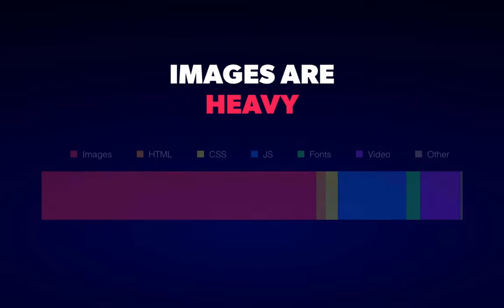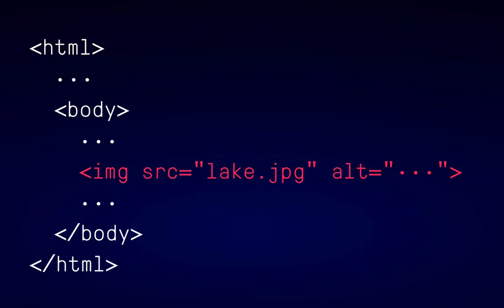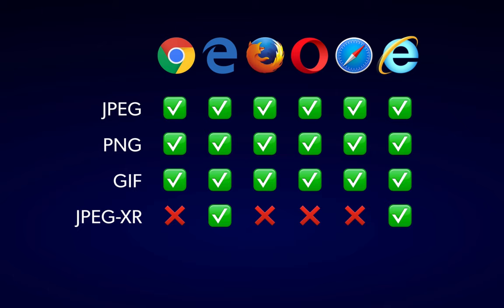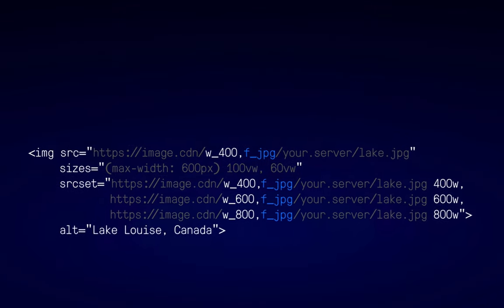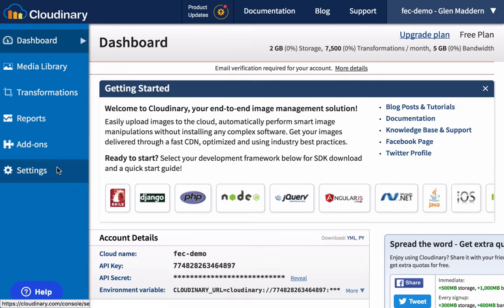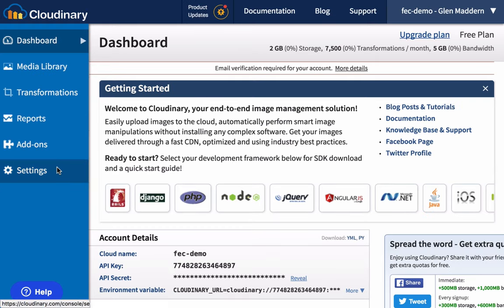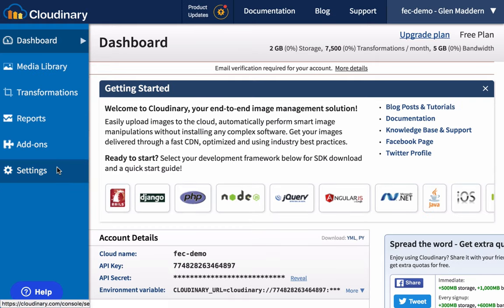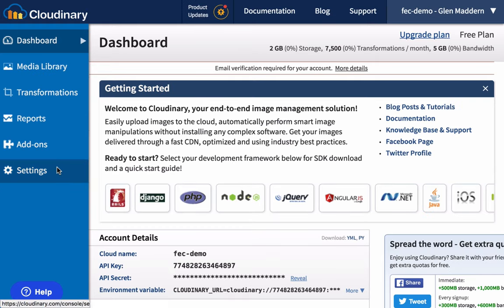Front End Center — Image CDNs to the Rescue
Responsive imagery is one of those topics that seems way more complicated than it aught to be. It’s the sort of problem that confronts virtually every website out there—every site has images—and yet the approaches offered by HTML alone aren't sufficient.

In this episode we'll look at how using a dedicated Image CDN can simplify your markup, enable pixel-perfection regardless of device, use the best possible image formats available, and simplify use of the PICTURE element and SRCSET attribute.